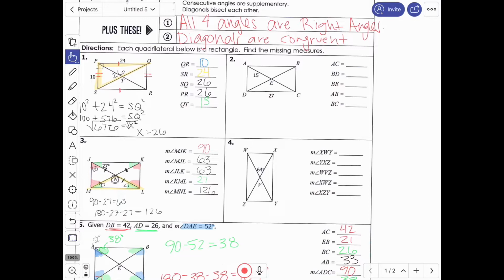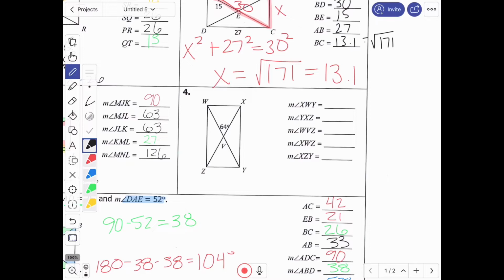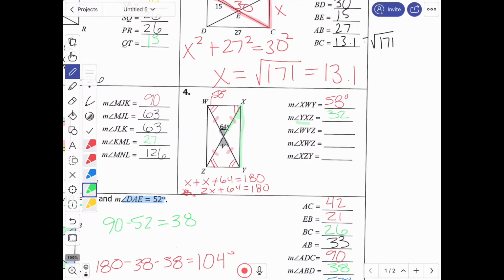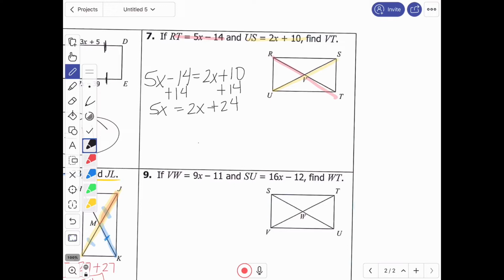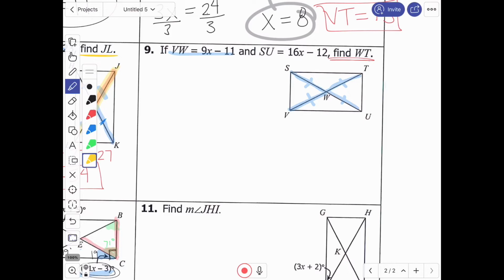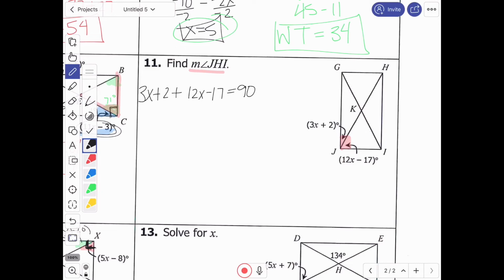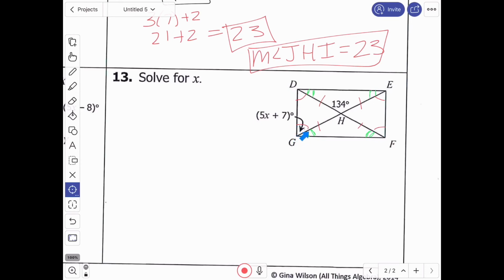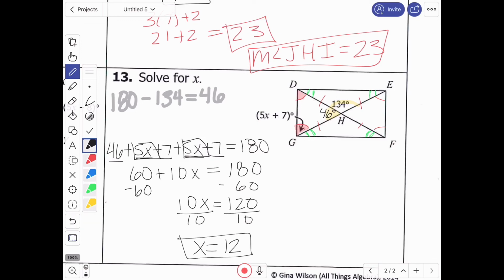3/30 HW Problems Explanation Video